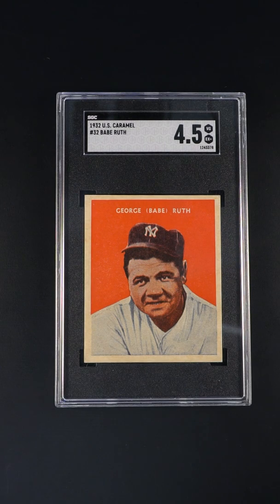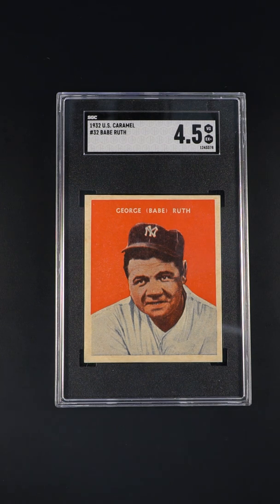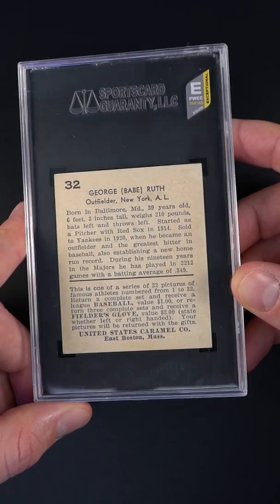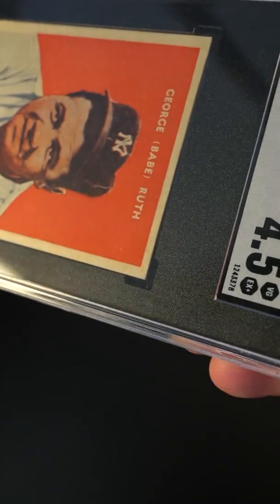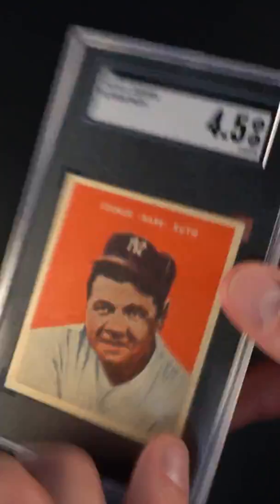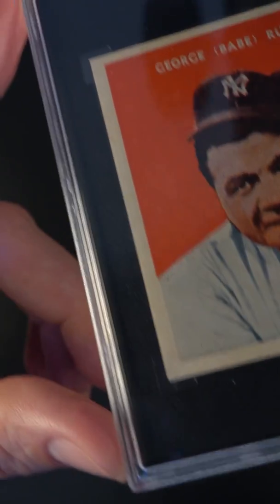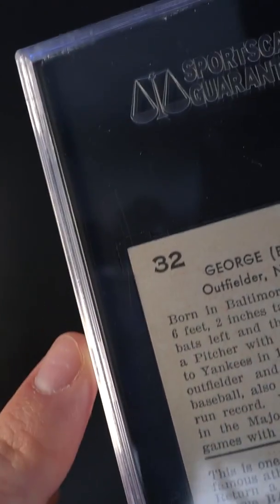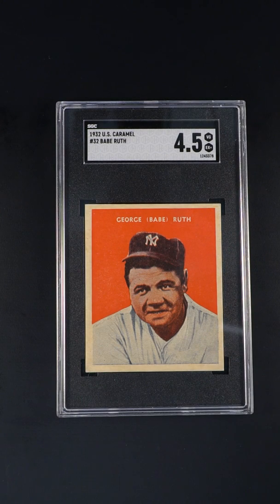1932 U.S. Caramel Babe Ruth #32 SGC 4.5 VGEX+ (PWCC-E) - Ends 3/11/20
Spectacular Babe Ruth card on the market this month. Showing like an EXMT example in many ways, this highly condition sensitive caramel card often falls victim to heavy staining due to how the card was packaged. In this particular example, the card is completely void of product staining with some of the finest color and clarity we've seen on the card. Beautifully centered with only a modest shift towards the upper right portion of the card present. Furthermore, three corners are EXMT or better, the borders are clean and the periphery is void of chipping. Micro wear to the extreme upper right corner along with a virtually undetectable front surface wrinkle in the upper right quadrant of the card are all that keep from grading higher. These gorgeous early 1930s Babe Ruth cards continue to rise in value and is widely considered a fine-art equivalent investment piece. There simply aren't enough of these to satisfy demand. Conservatively ranks in the top 15% of our quality spectrum and is a steal at anything in the realm of a VGEX+ price tag. One of over 15,000 cards, lots and sets up for bid in our 3rd Auction of 2020. Click on the link above to view the other PWCC auction lots.